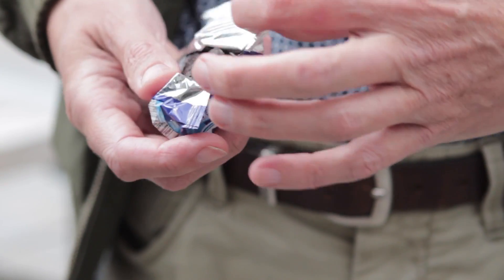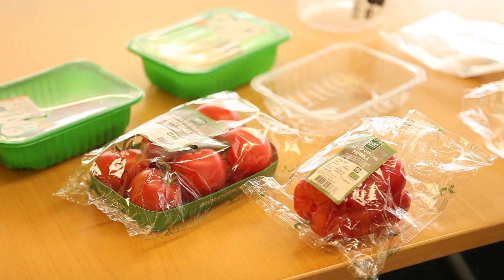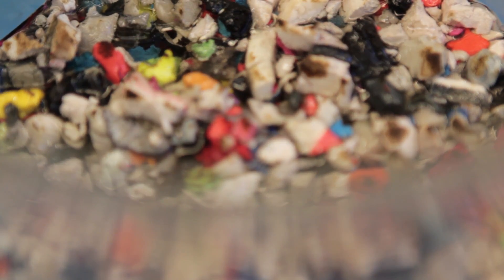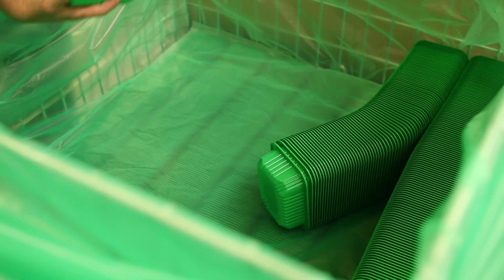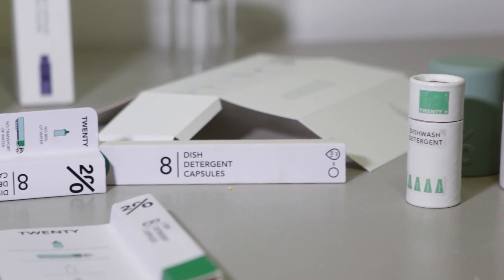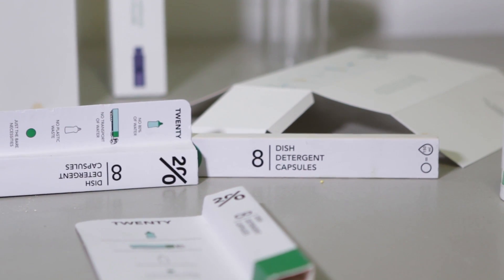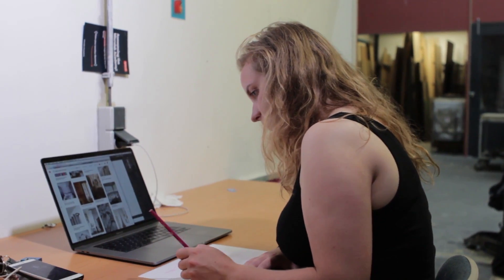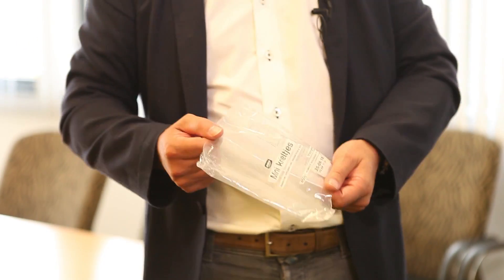Sustainable Packaging in a Circular Economy | DelftX on edX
Learn how to apply the principles of the circular economy to sustainable packaging systems.

It has become almost impossible to imagine what our lives would be like without the many benefits of packaging - just think about the different packaging and single-use items you use on a daily basis. Yet as our global population grows in size and affluence, both our collective demand for packaging materials and the waste we generate as a result will increase dramatically.

Currently, large amounts of packaging waste escape formal collection and recycling systems and eventually end up polluting the environment. Moreover, their material value is forever lost to the economy. The Ellen MacArthur Foundation estimates that uncollected plastic packaging waste alone is worth somewhere between 80 to 120 billion dollars a year.

So how can we improve packaging systems in order to capture this wasted potential? Clearly, the way we currently design, recover, and reuse packaging urgently needs a rethink!

In this course, you will learn about the design of sustainable packaging systems. To do so we will explore the design and business strategies of the circular economy.

Contrary to our current industrial model, which extracts, uses and ultimately disposes of resources, a circular economy is regenerative by design. This means that products and services are reimagined from a systems perspective in order to minimize waste, maximize positive economic, environmental and social impacts, and keep resources locked in a cycle of restoration.

This course is for you if you are interested in learning about sustainable packaging design. You'll also benefit if you are a professional in the packaging industry and want to learn how to find circular opportunities in your work. Students - particularly in design - will be able to broaden their knowledge of circular design and business strategies.